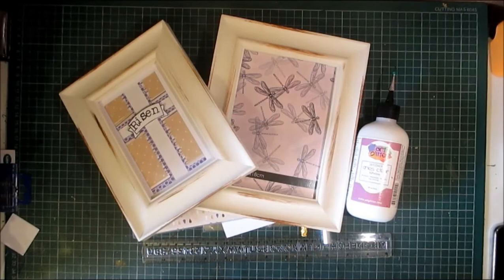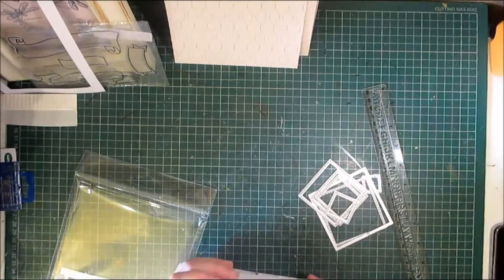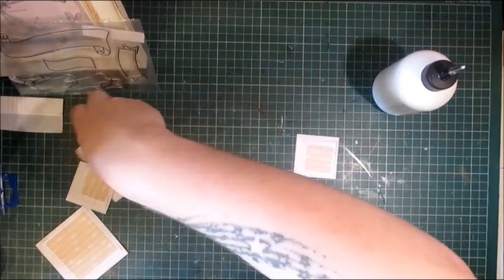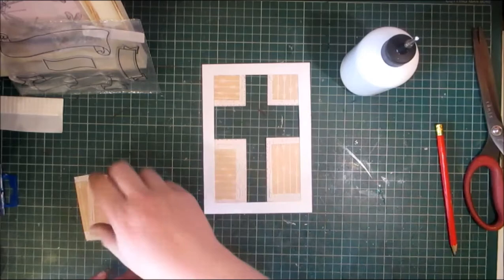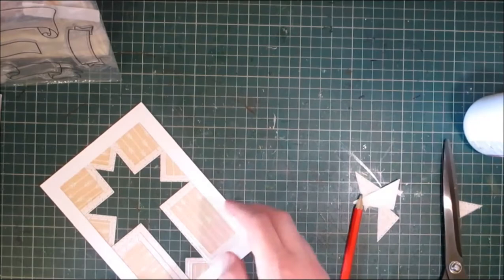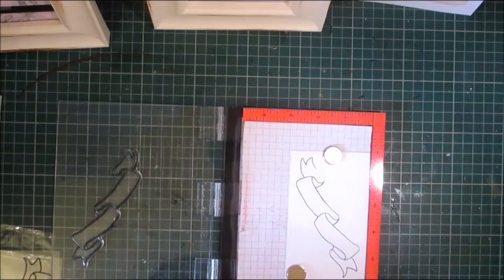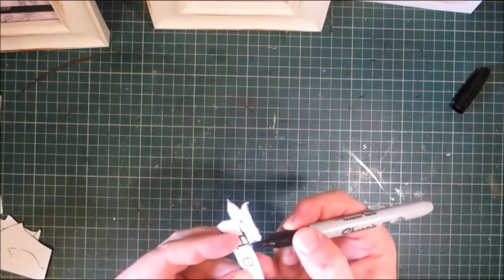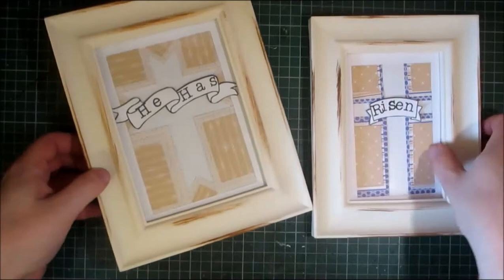(£1) Poundland Craft: Paper "He Has Risen" Cross Frame Art